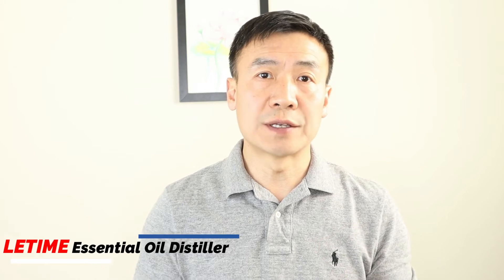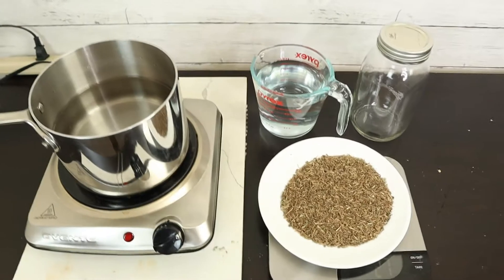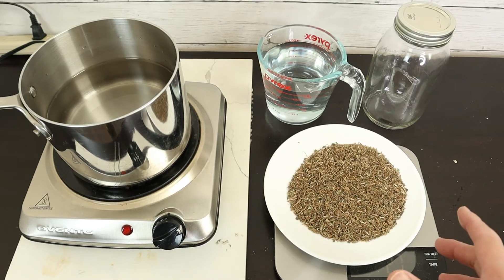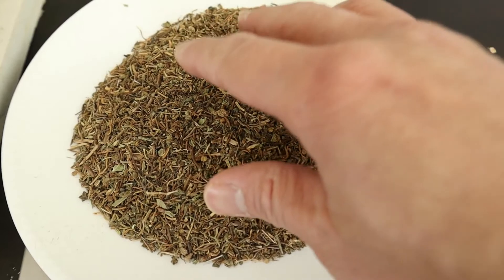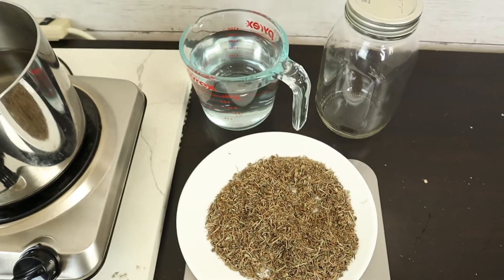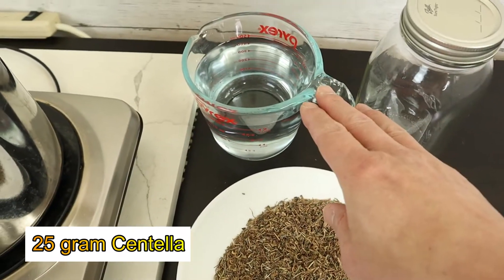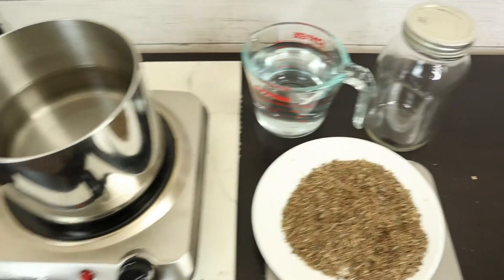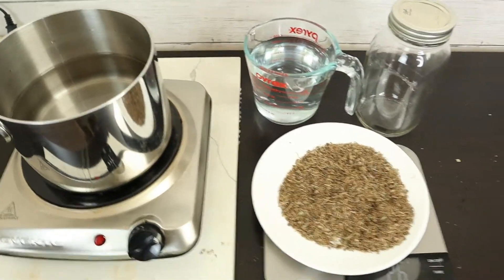Centella Asiatica: How to Extract at Home, Water Extraction for Skincare, Drink, Aqueous Extract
Here explains how to extract Centella Asiatica at home without special equipment. It is water extraction and also called aqueous extract. It can help extract essential compounds out of the medicinal herb.

We recommend using dry centella asiatica because it has less moisture and concentrated essential compounds. All you need is a mason jar (32 oz), a scale, a pot and a stove (or hotplate).

Ratio is important. Use 25 gram of dry centella asiatica with 500ml of filted or bottle water.

First, mix the centella asiatica with water in jar and stir it thoroghly;
Second, add water in pot and sit the mason jar into it and then heat up;
Third, after it reaches boiling then turn down heat to low. Stay for 2 hours in the hot water for infusion;
Fouth, take the mason jar out of hot water and leave indoor, avoid direct sunlight. Warm place is better. Macerate for 24 hours;
Fifth, drain the liquid out and save it into a glass bottle. Save it in referigirator for future use.